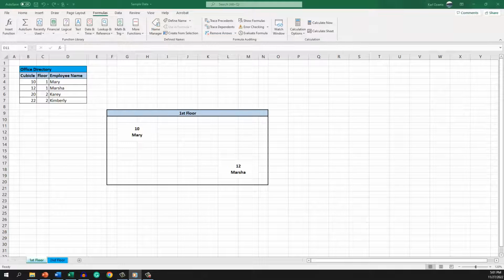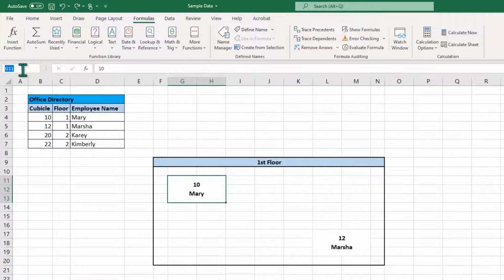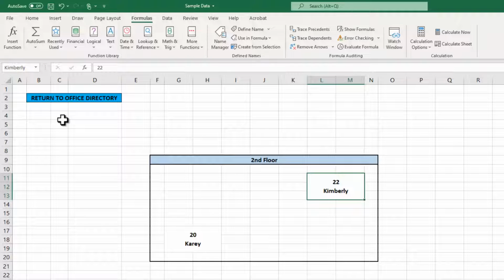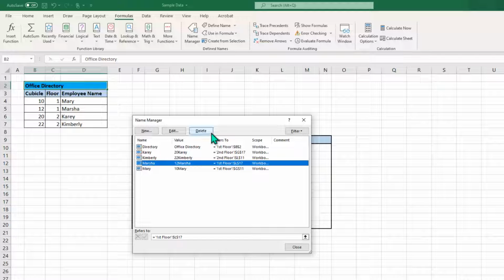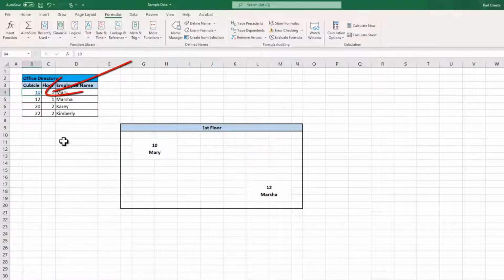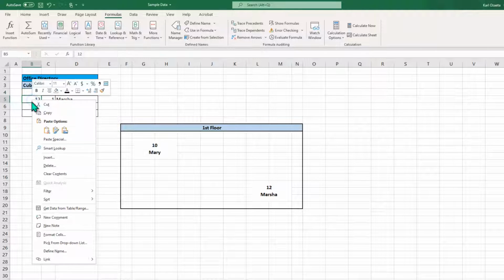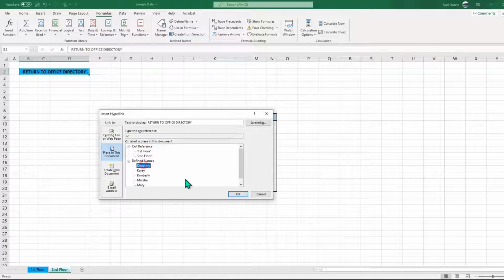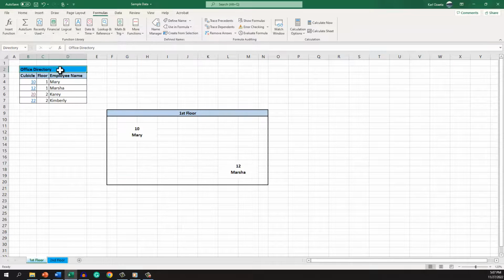Working with Hyperlinks in Microsoft Excel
A hyperlink is a text or an image that when clicked will direct the user to a location.